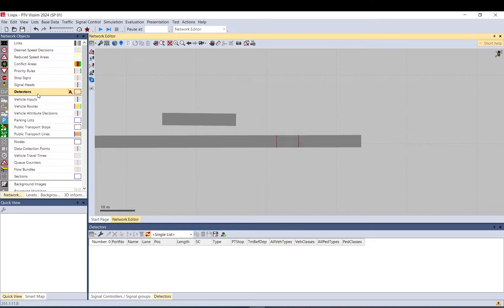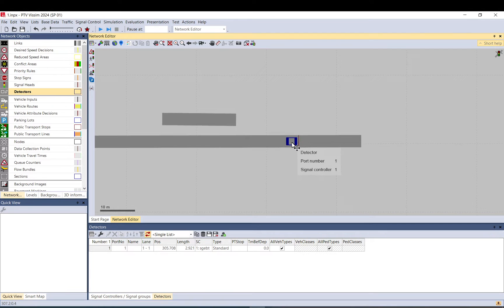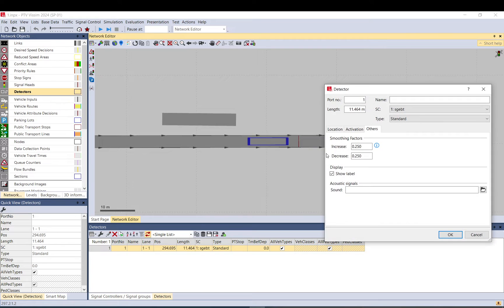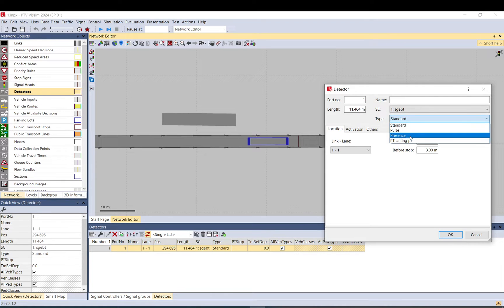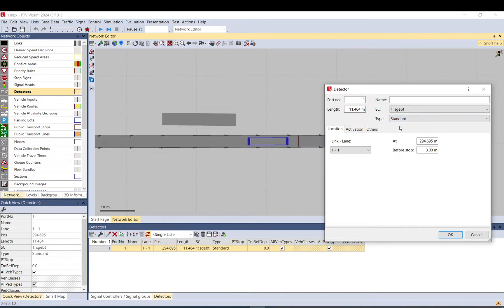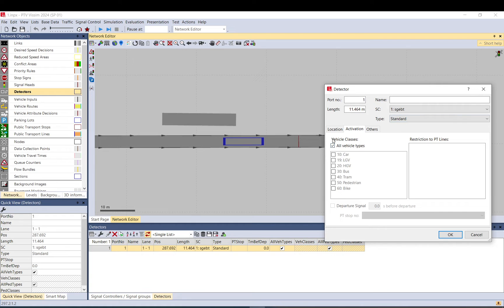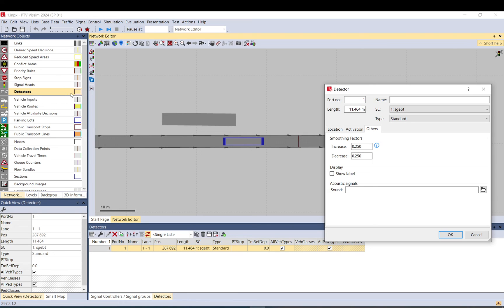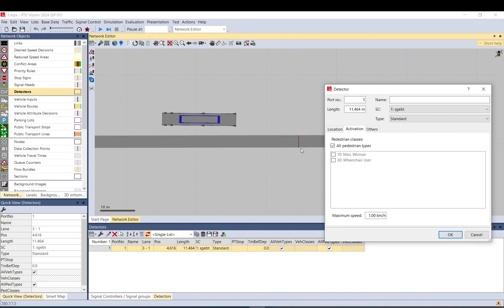Vissim Tutorial - Detectors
- These vids take you through the basic Vissim things.
This vid shows how to set up detectors